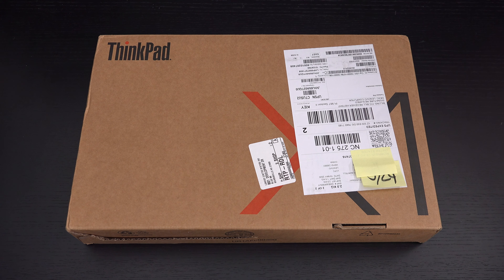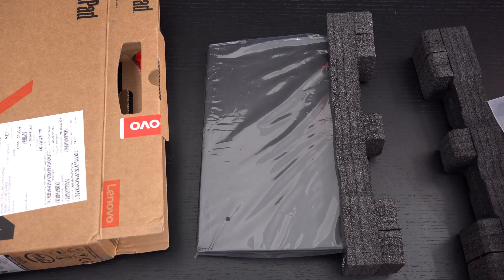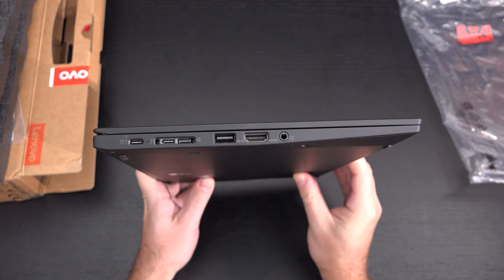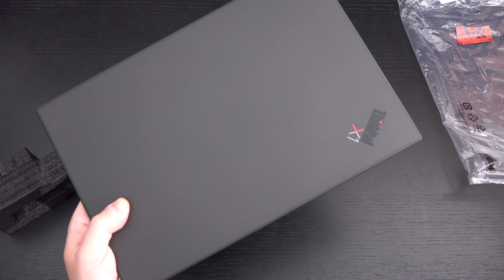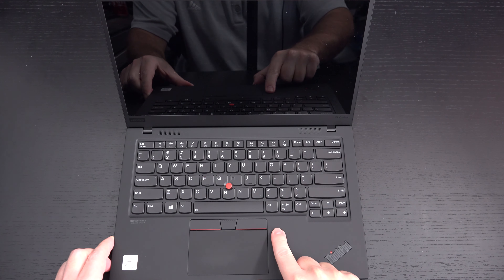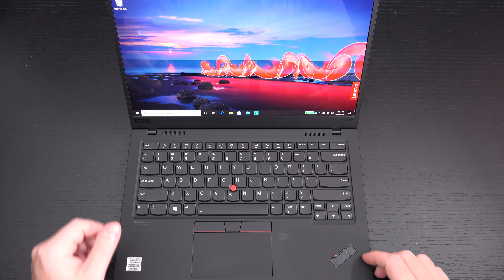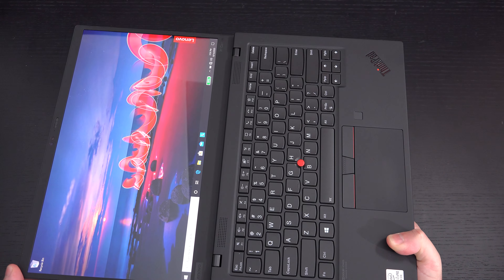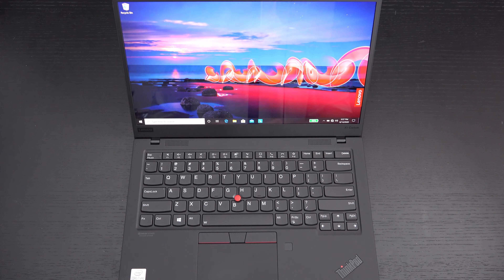Lenovo X1 Carbon Gen8 14" Unboxing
Here is my unboxing and first look at the Lenovo X1 Carbon Gen8 laptop.